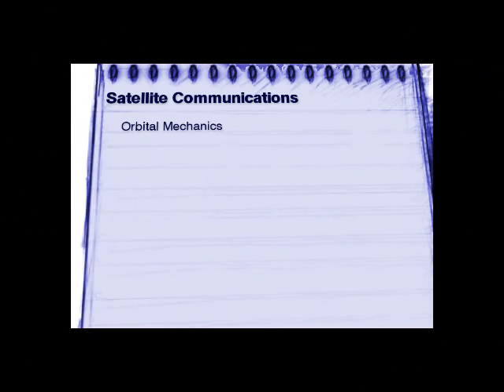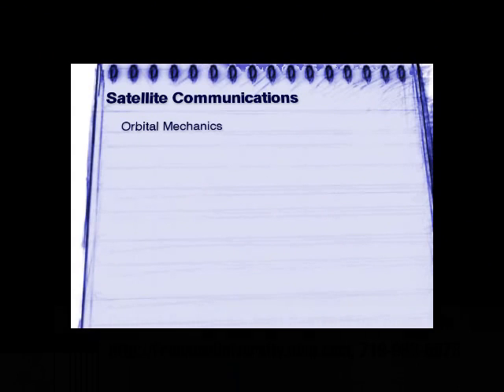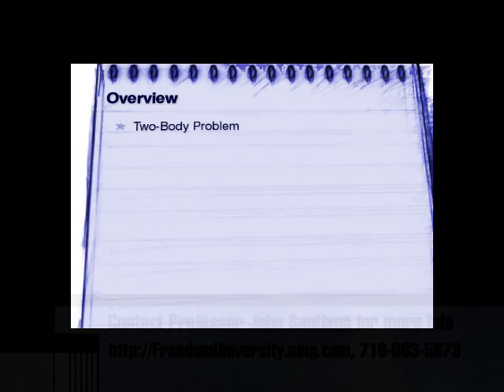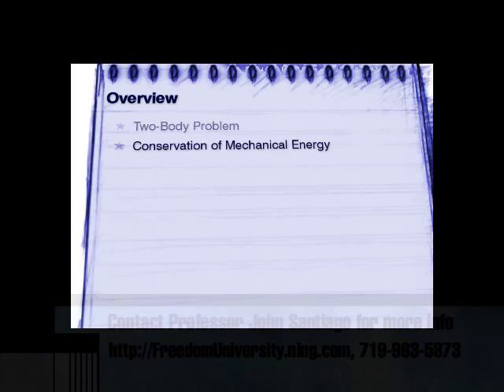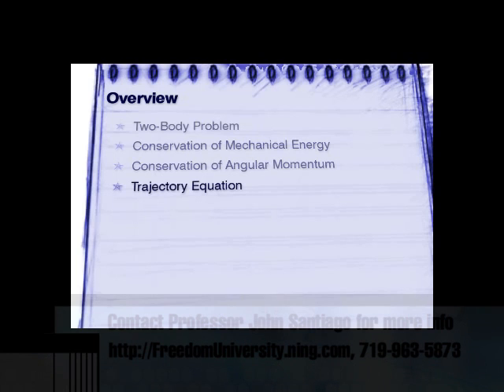Satellite Orbital Mechanics - Specific Mechanical Energy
An introduction to Satellite Orbital Mechanics.  The two-body equation is described and then is used to describe the derivation of the specific mechanical energy.